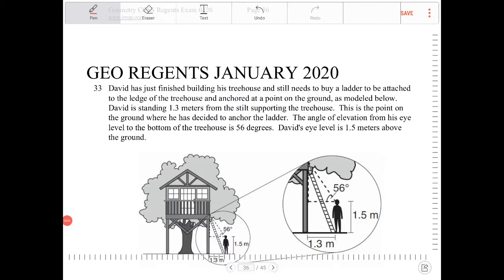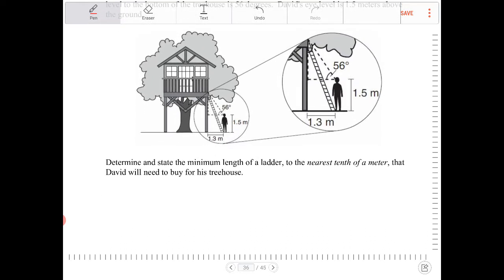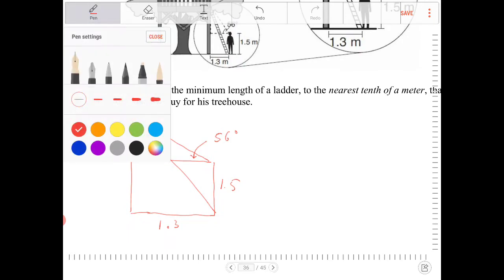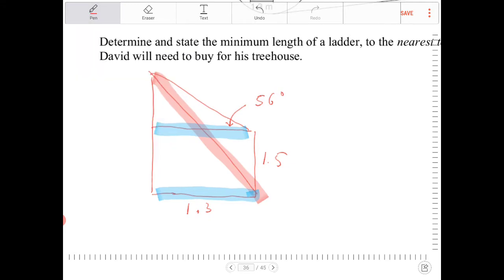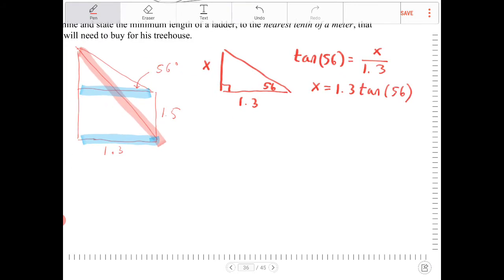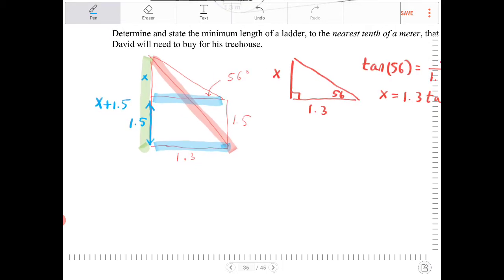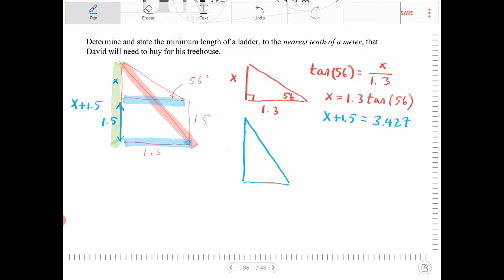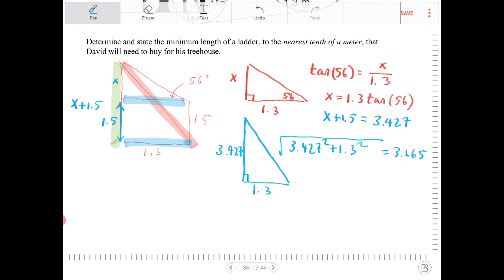NYS geometry regents January 2020 question 33